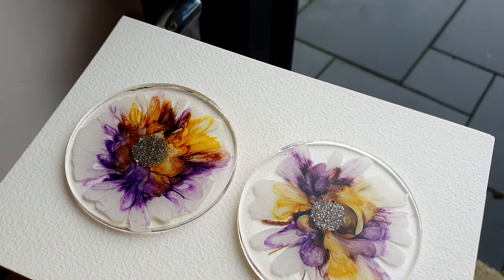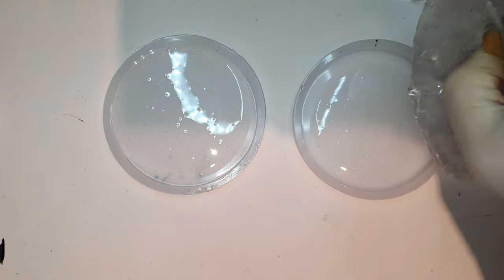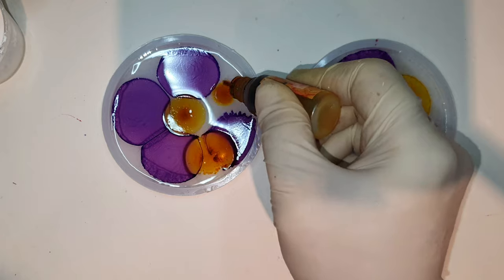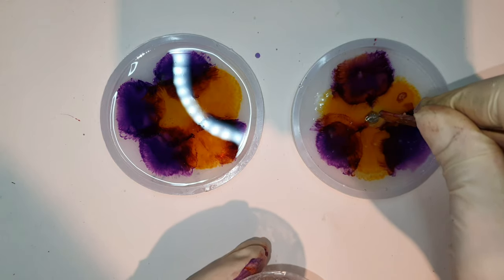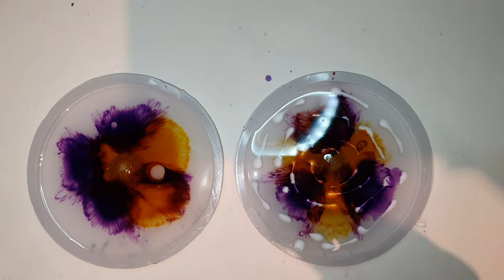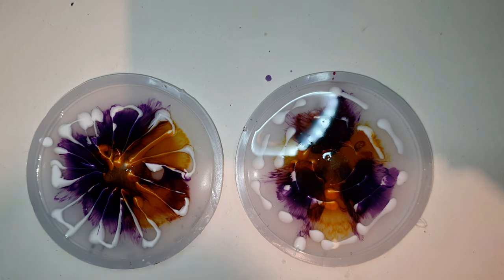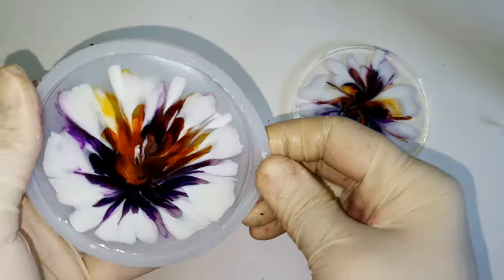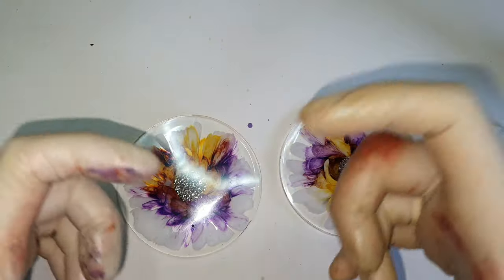Very Easy RESIN FLOATING FLOWER Technique | Resin Tutorial | Flower Epoxy Resin Coasters 🏵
Hi,
Floating Flower technique is so fun  like a whimsical art with mesmerizing effects.
Tried making Flower with this technique  loved the results .

A mini tutorial you will enjoy.
Supplies:
-Alcohol Inks of your choice
- White Alcohol Ink Pinata
-Armor white Pigment Past
-Glass Glitter
-Moulds
-Resin Ultra Cast by Elichem